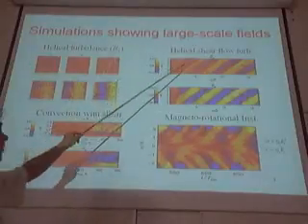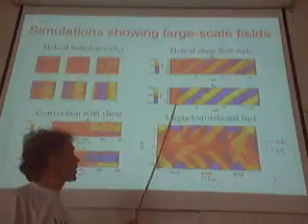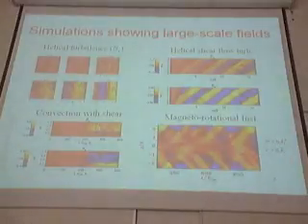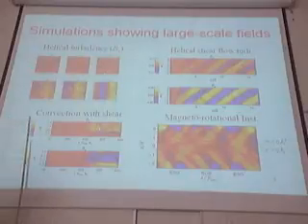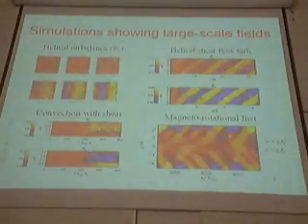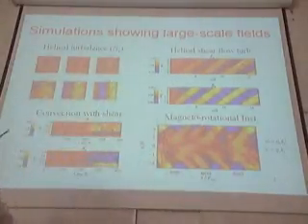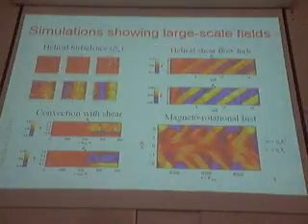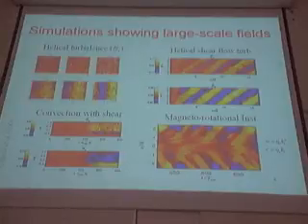2008 08 20 Axel2